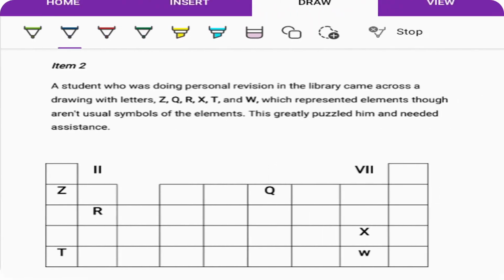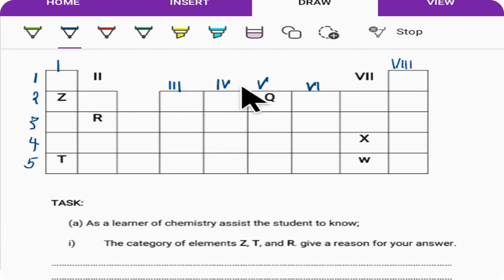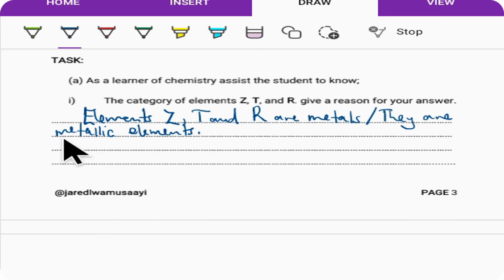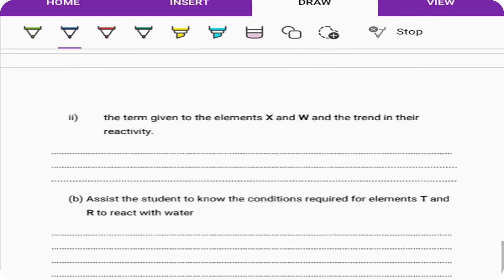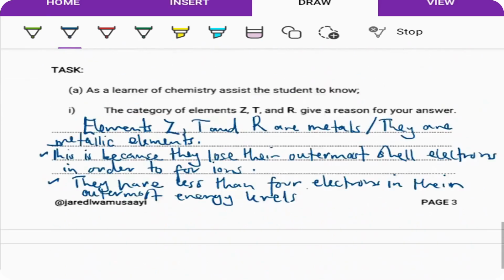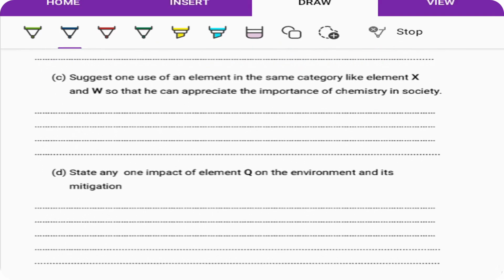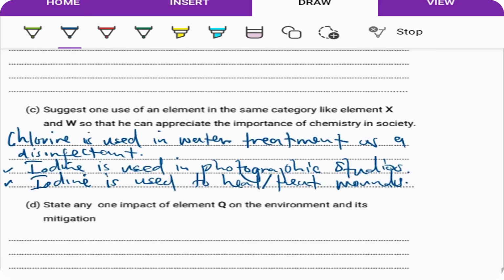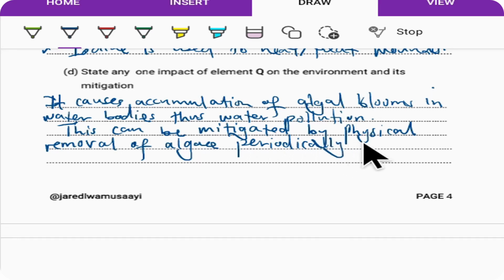What If You Could MASTER Groups and Periods in 2025?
The periodic table of chemical elements, Item 2 SESEMAT 2024 senior 3 chemistry, chemical groups and periods, sample item on periodic table in chemistry, element properties, significance of particular chosen elements, their environmental impacts and Mitigation measures.